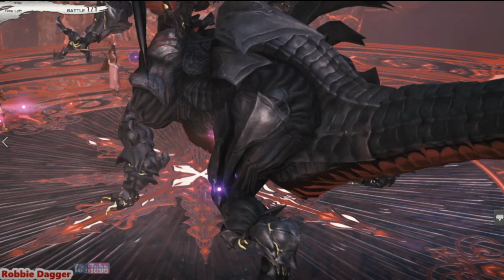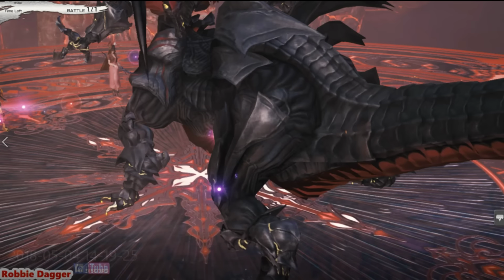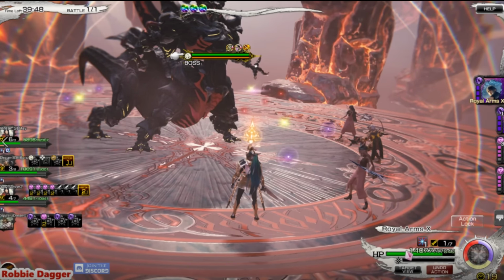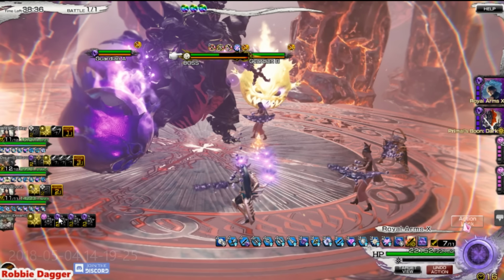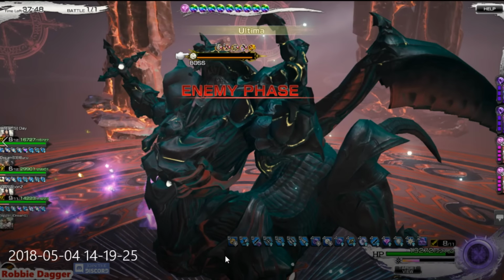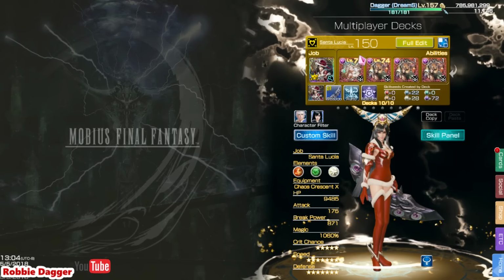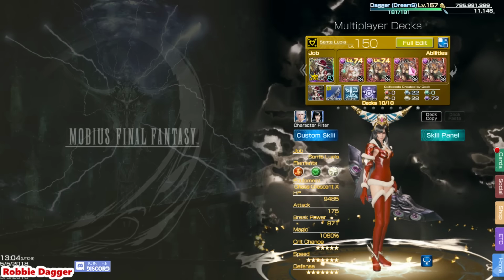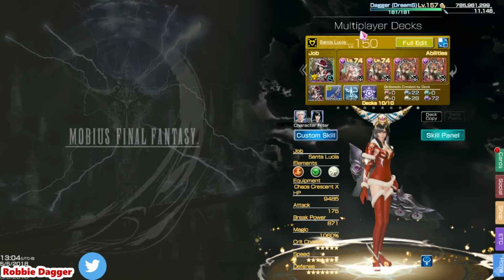Mobius FF- 5 Star Ultima Weapon Strategy & How to get CARRIES!!!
Join the Dreamer Society Discord for good times and CARRIES:  Also consider joining if you want to be part of the carry team!